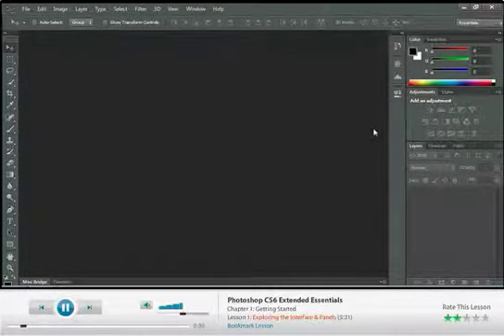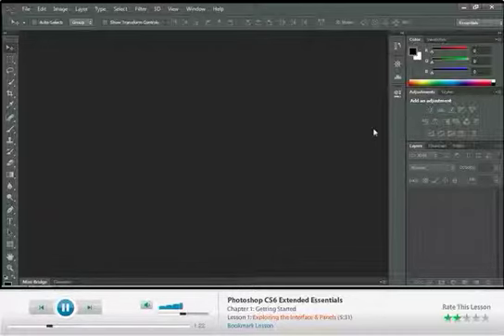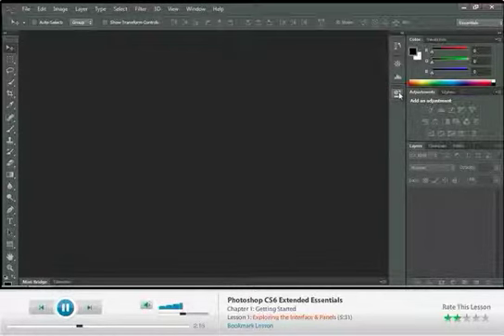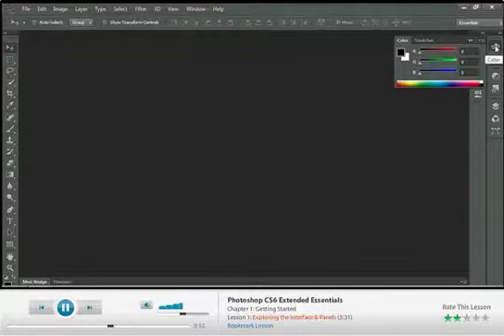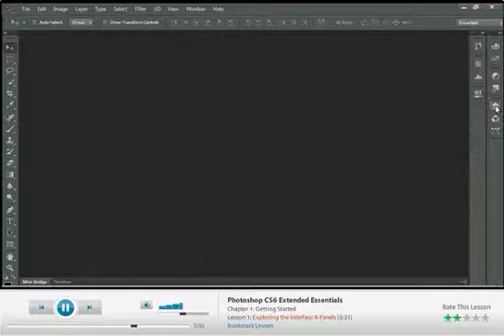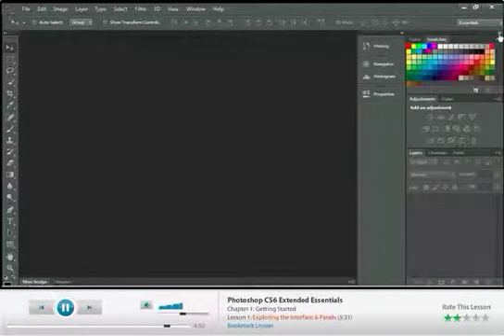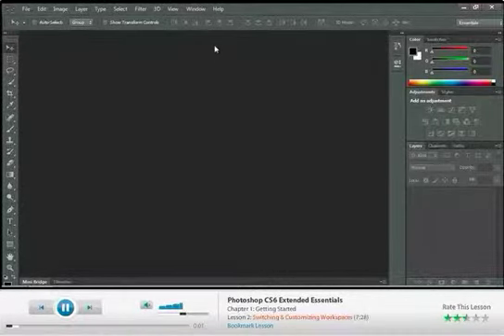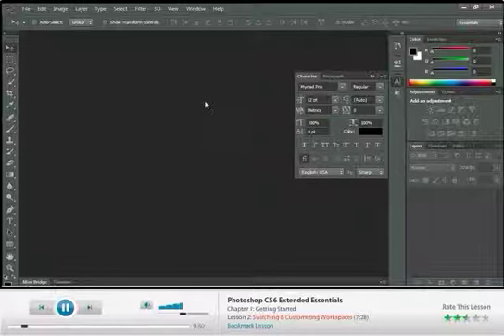Exploring the Interface & Panels 480